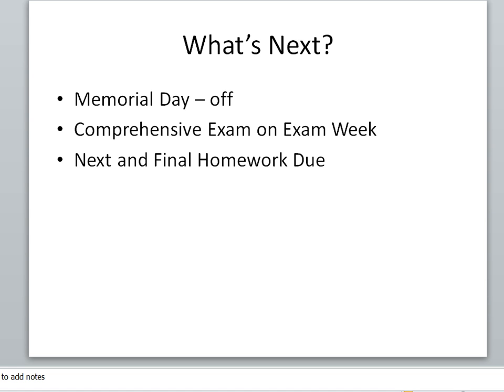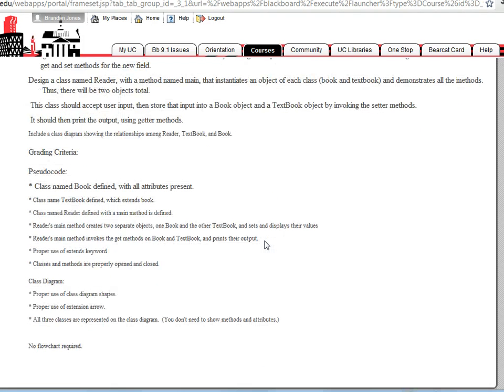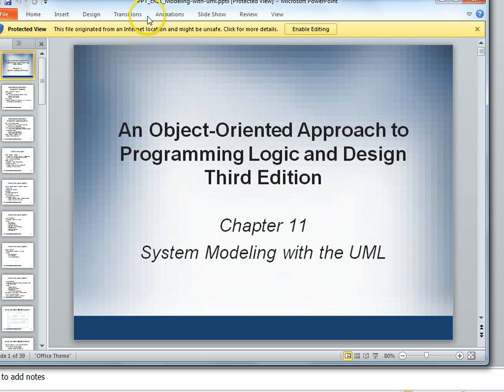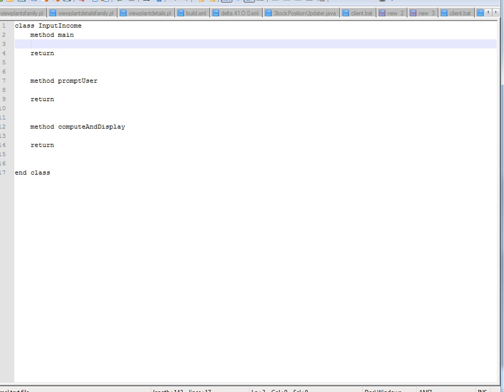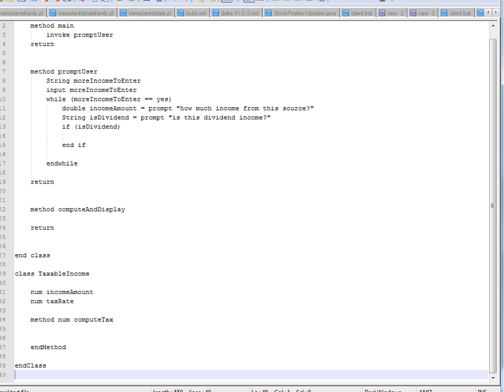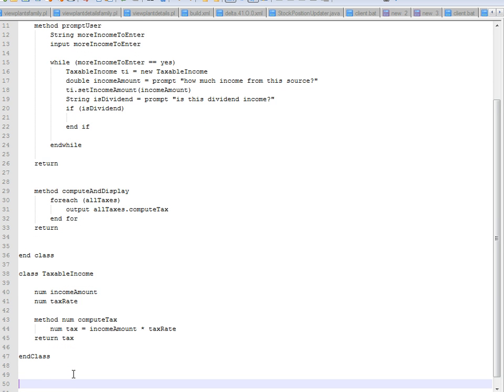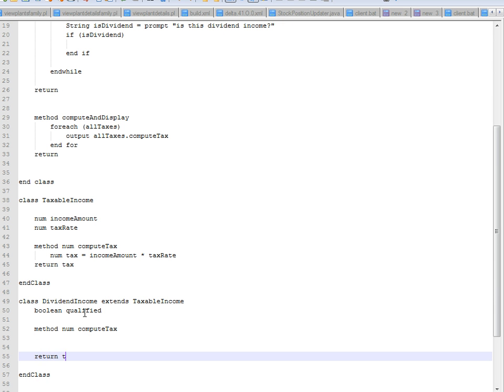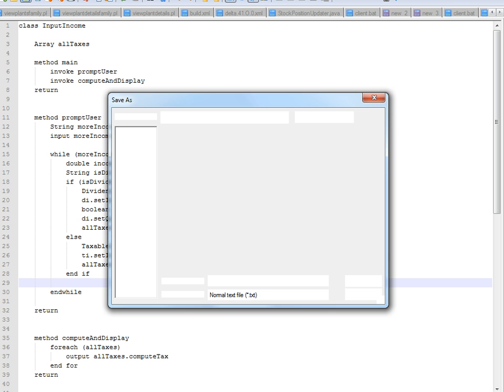Programming Logic and Methods: Inheritance and Pseudocode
Inheritance and Pseudocode in Programminng Logic and Methods